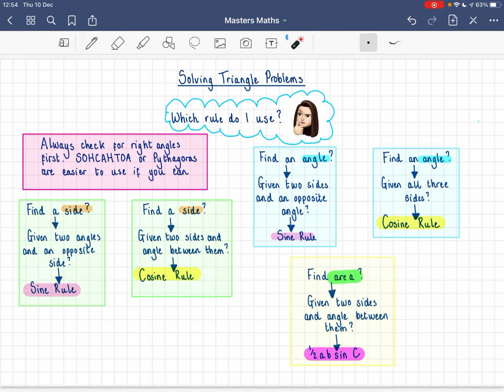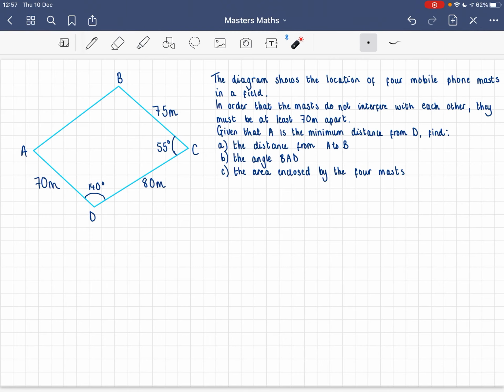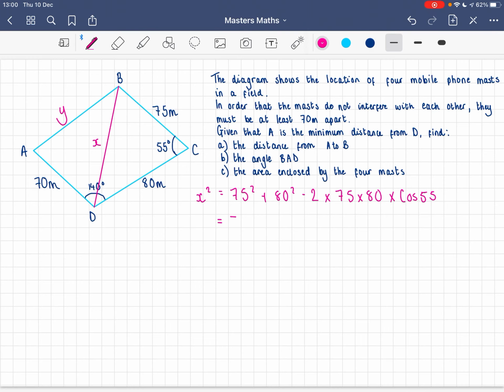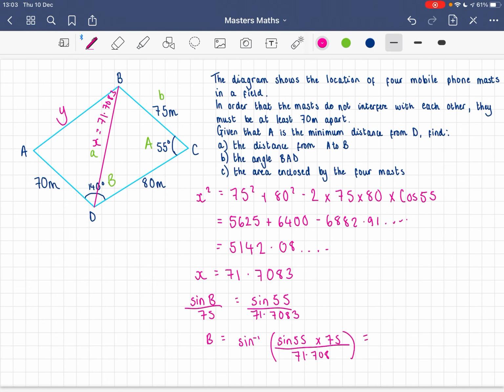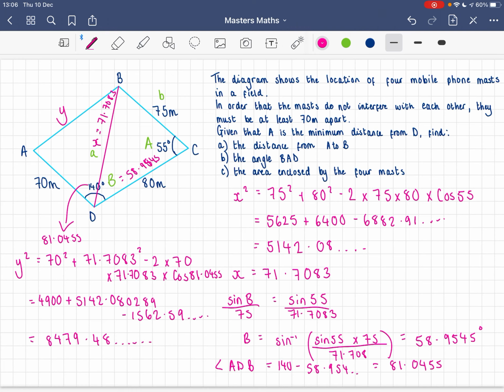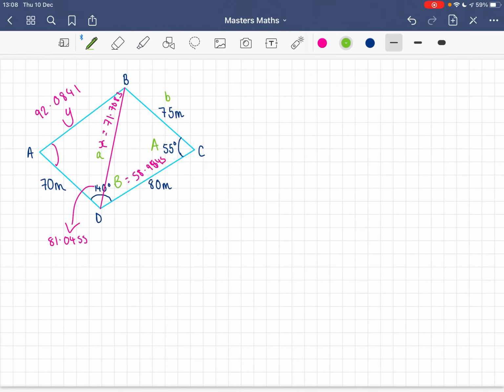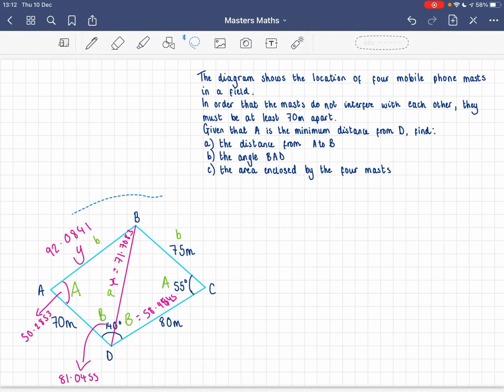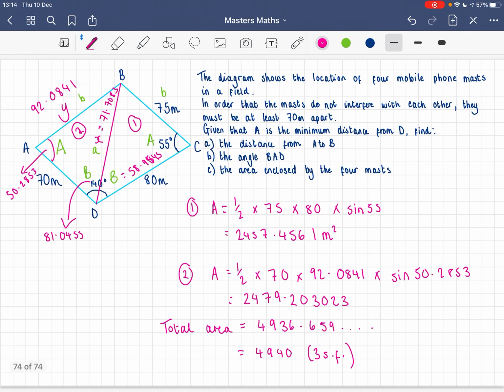Solving Triangle Problems